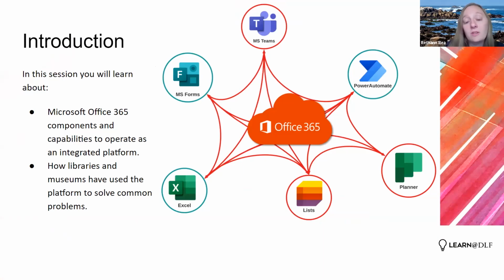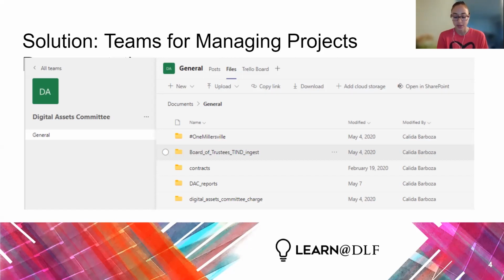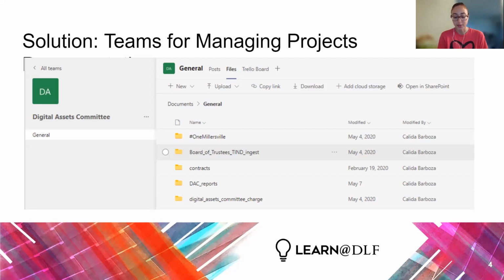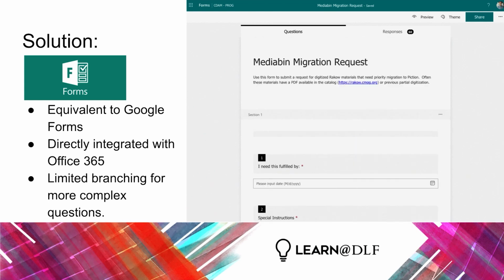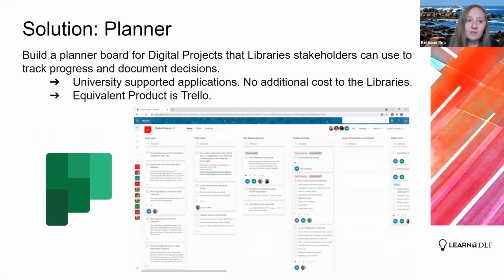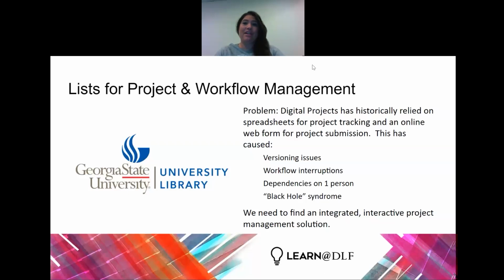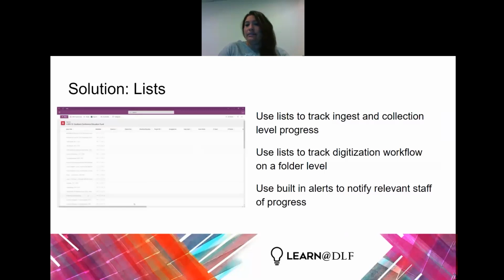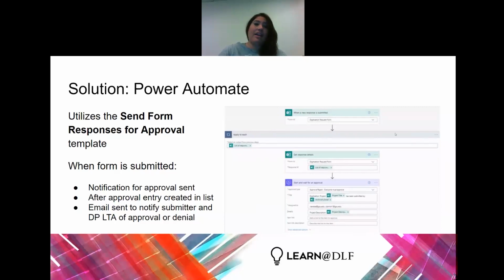Case studies for implementing Office 365 tools into digital project workflows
Representatives from four institutions will present their experiences on implementing digital project workflows using O365 tools. The panel will showcase how to create a sustainable infrastructure for communication, assignments, and documentation while promoting transparency among stakeholders. Specific examples from Teams, SharePoint, Forms, Planner, Lists and Power Automate will be provided.

Speakers: Bethann Rea (Pennsylvania State University), Rachel Senese (Georgia State University Libraries), Richard Urban (Corning Museum of Glass), Calida Barboza (Millersville University)

This presentation was a part of the 2021 Learn@DLF, which took place online November 8-10, 2021.

About CLIR, DLF, and the DLF Forum:
CLIR’s DLF community works to advance research, learning, social justice, and the public good through the creative design and wise application of digital library technologies. Our annual conference, the DLF Forum (DLFforum), brings together practitioners from digital libraries, archives, museums, and other technology-related fields of all types and sizes.